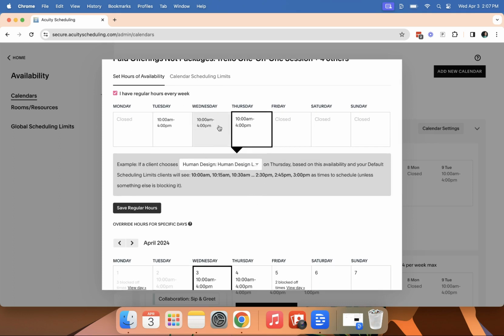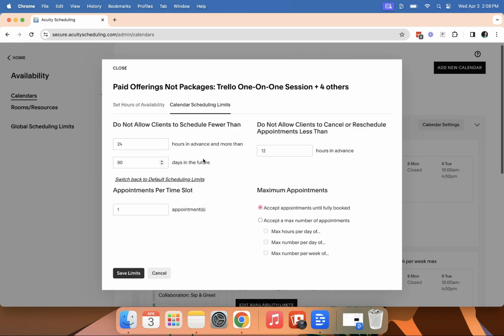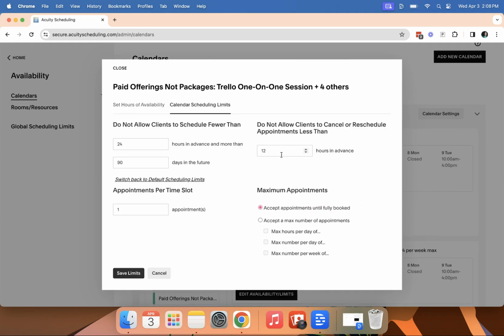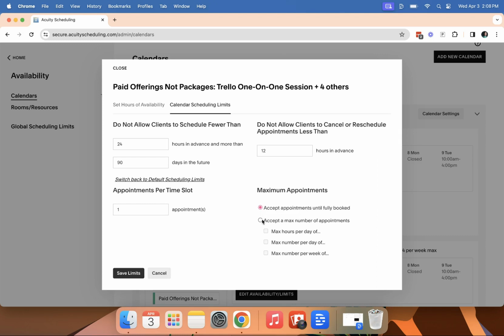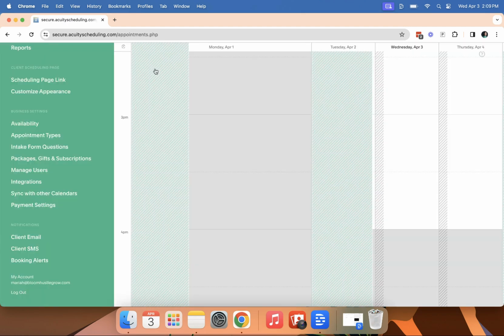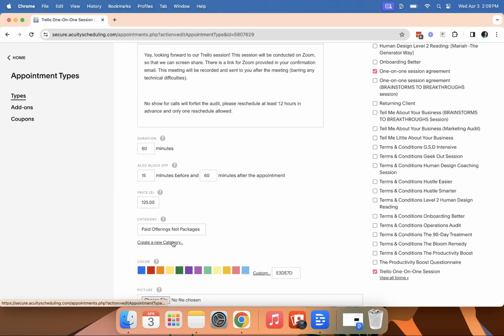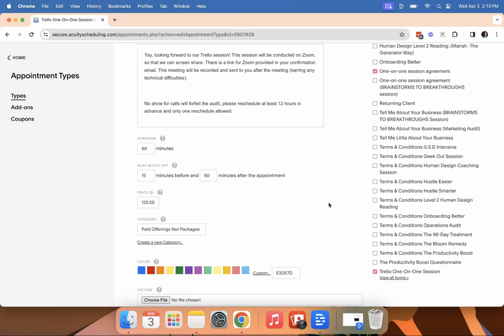How To Automatically Build Buffers Into Your Schedule Using Acuity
See how you can use Acuity features to automatically get more control over your work schedule. From limiting the number of appointments to blocking time before or after appointments, Acuity can help you take control of your schedule.

Want step-by-step instructions to get started using Acuity for your business? Join me for
Sell Your One-On-One Service With Acuity ⬇️